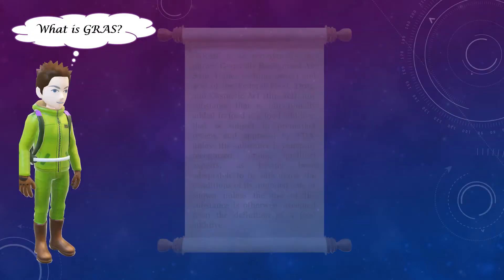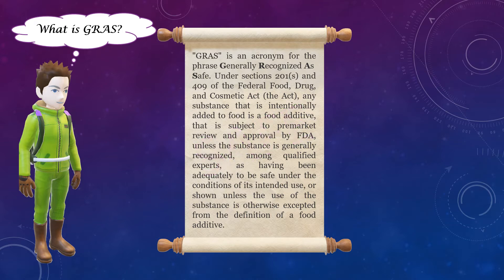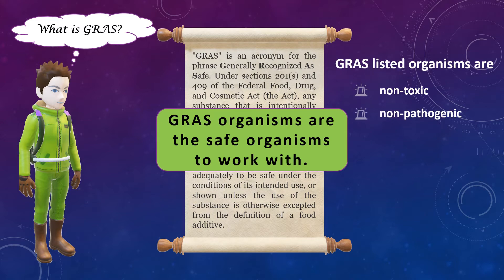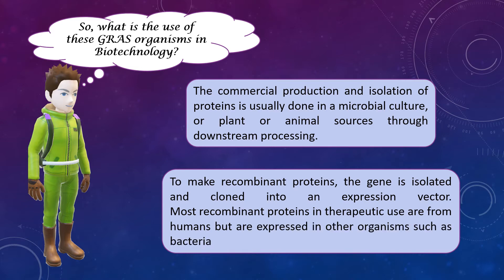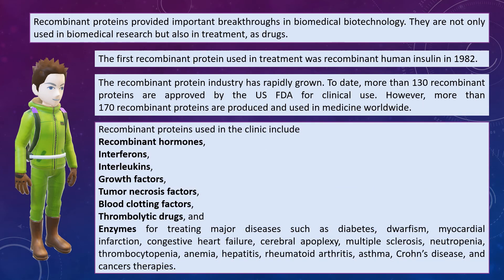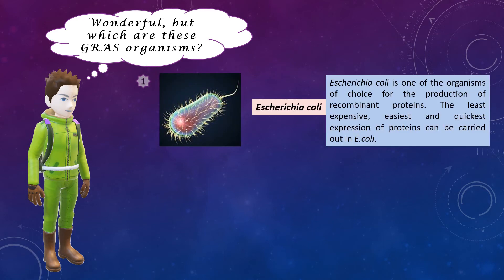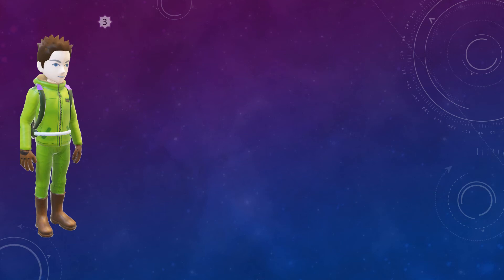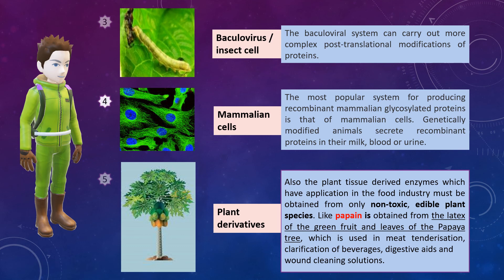GRAS ORGANISMS & THEIR USE IN BIOTECHNOLOGY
This is a brief lecture on GRAS organisms. You will come across this term in the topic of Protein production & purification.

What is this GRAS?
GRAS basically is an acronym for the phrase Generally Recognized As Safe. As you all know various food items available in the market contain substances and chemicals which are regularly reviewed and approved by US FDA. However FDA had released a list of substances which do not requires its approval for every item as they have been by default considered as safe, With growing advancement in biotechnology, a number of consumable products are synthesized using various organisms. In this context FDA has prepared a list of organisms which are recognized as safe by the use of various companies to produce consumable products without FDA’s intervention. These organisms are called GRAS listed organisms.
So instead of remembering all these technical terms, all you need to understand is that GRAS organisms are the safe organisms to work with.
As they are safe, hence they should be non-toxic, non-pathogenic and should not produce any antibiotics.
The use of these GRAS organisms in biotechnology:
 The commercial production and isolation of proteins is usually done in a microbial culture or plant or animal sources by a process called downstream processing. As you have already studied in recombinant DNA technology, to make a recombinant protein a gene is isolated and cloned to an expression vector. Now as most of these recombinant proteins for human therapeutic use, but cannot be extracted from humans, these are produced in organisms listed in GRAS such as bacteria, yeast, fungi, etc.